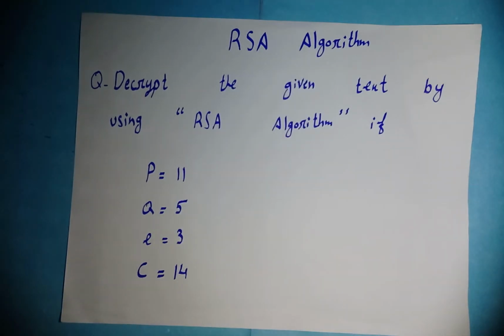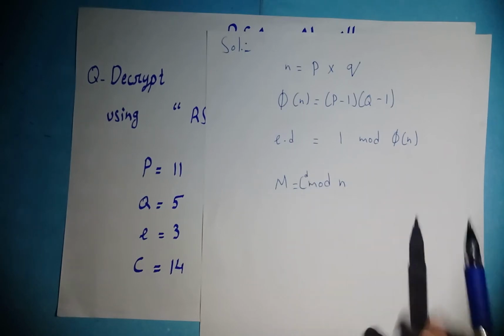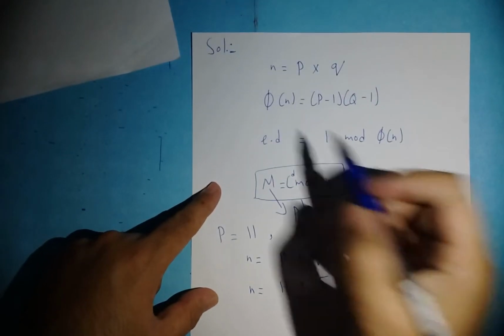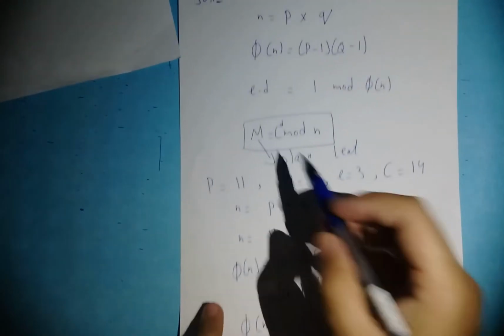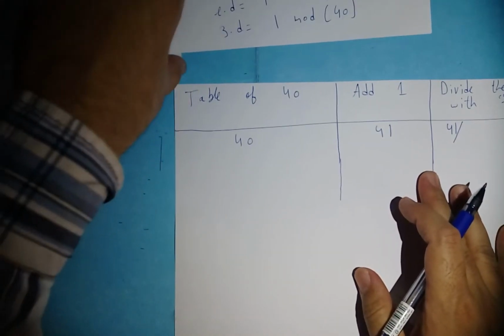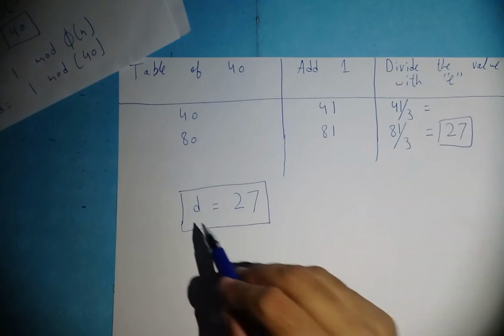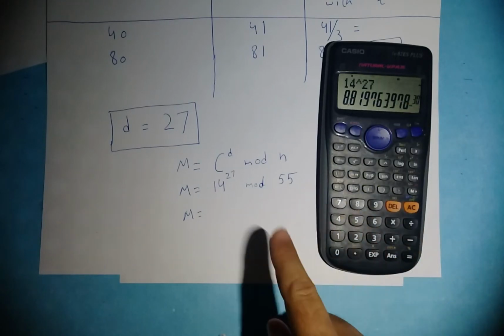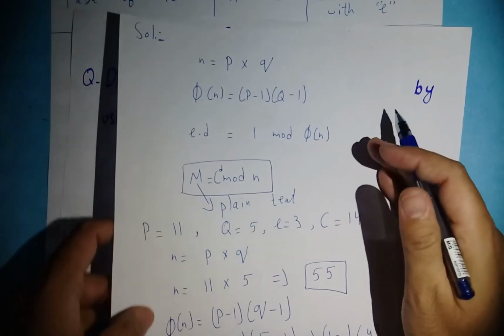RSA Algorithm Part 2 (English Version)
In this video,you will learn that how you can decrypt the plain text by using "RSA Algorithm".In other words you will learn from this video that how you can convert the cipher text into plain text by using "RSA Algorithm".Once you watch this video completely then easily you will get the proper concept of "RSA Algorithm" that how this algorithm works & you can teach to someone as well about "RSA Algorithm" after watching this video completely.